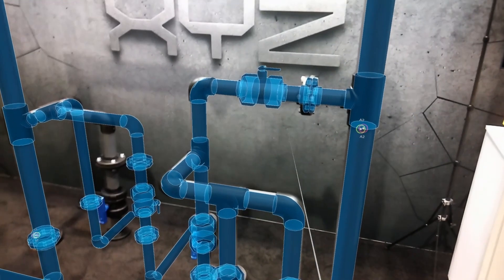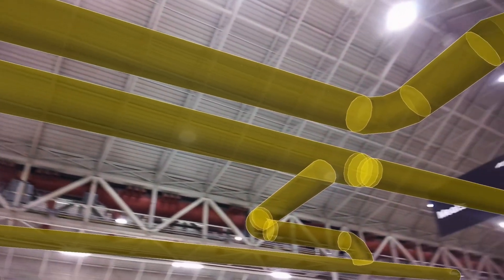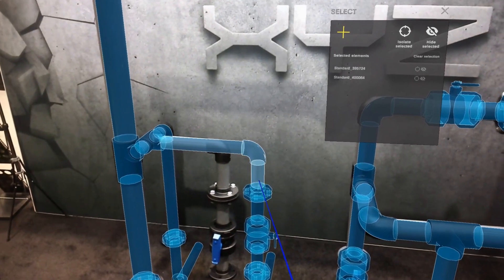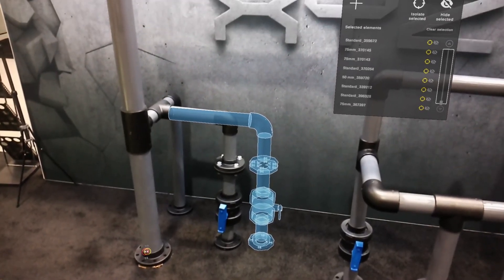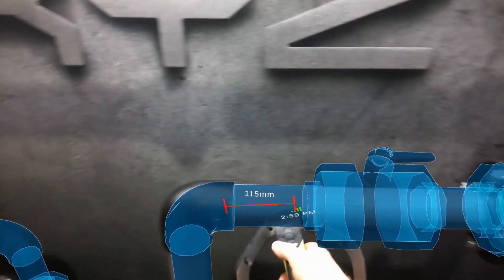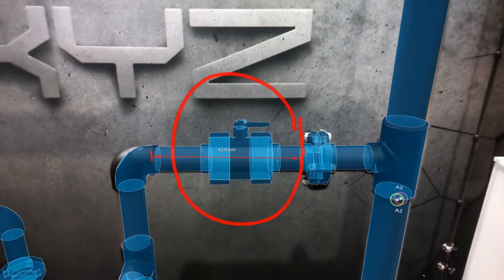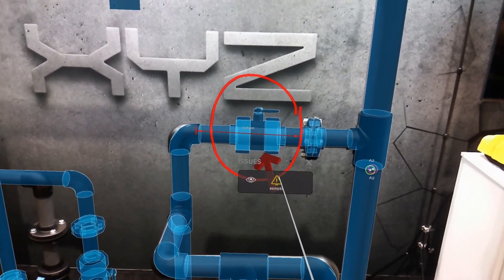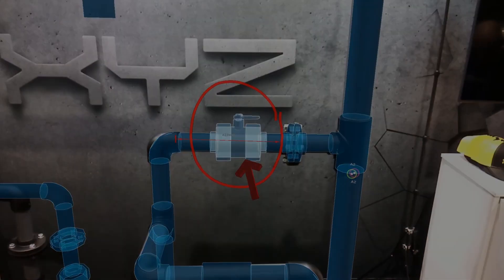Atom Demo Live at Autodesk University.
If you missed the chance to experience the Atom live at Autodesk University 2022, join Joe for a first person perspective of what Engineering-Grade Augmented Reality looks like as he showcases some of the Atom's capabilities.